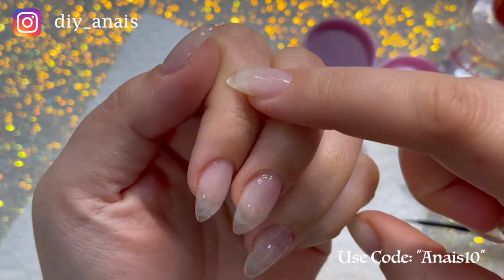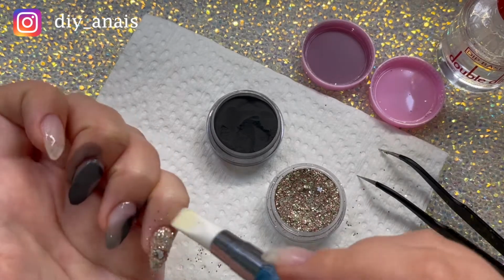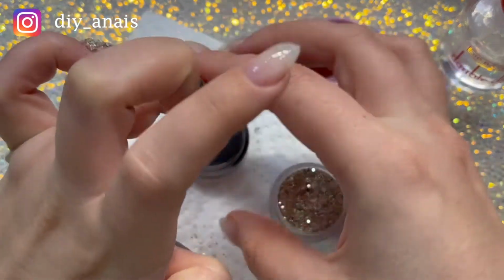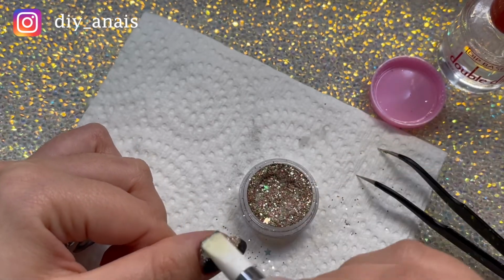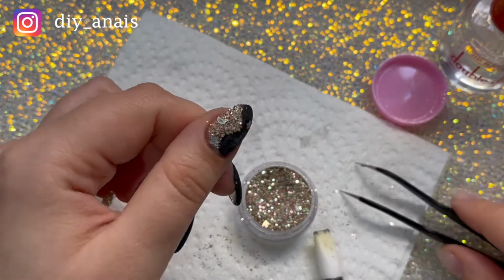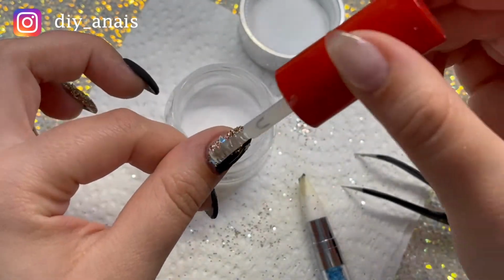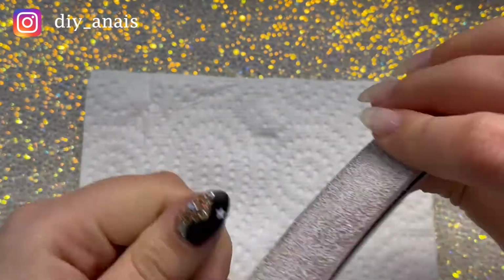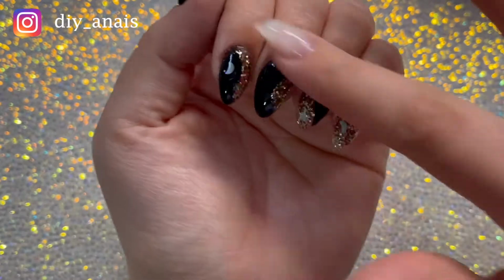Galaxy Dip Nails | Dipped N Dusted Nails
Hola familia! ✨✨

My name is Anais, I am not a professional, but I love to DIY! Let’s chat! Thank you for your support. 💜💜

In this video I will show you how I did my gorgeous galaxy dip nails using Dipped N Dusted Nail products! Go check her out and make sure to use my code.

Be part of the DIY Familia!
Let me try your product! 🙌🏻

Double Dip Store
Use "anais10"

Dipped N Dusted Nails
Use “anais10”

Jelly Nails
Use “ANAIS10%”

Products used:

Melody Susie Nail Dust Collector:

Melody Susie Nail Drill

UV Lamp

Clear Nail Tips

Dipped N Dusted Nails: Black Hole & Stars Above
Double Dip: Liquids & Clear Base